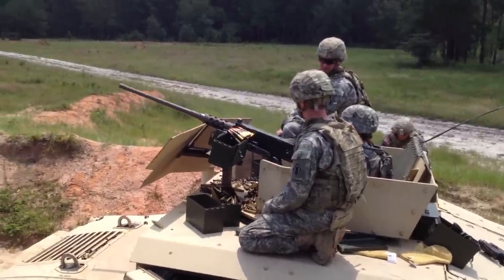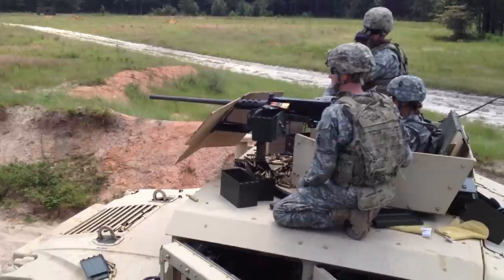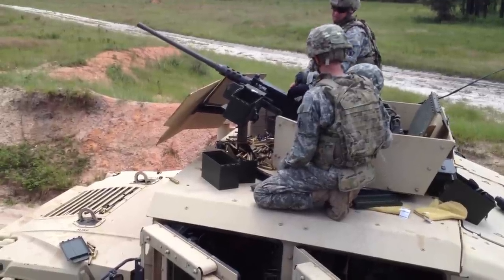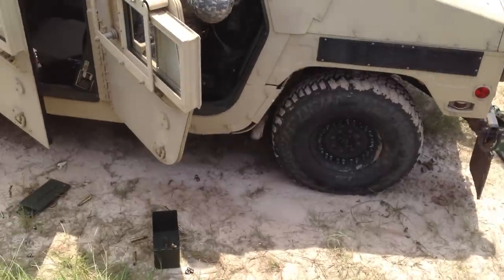Shooting a HMMWV Mounted .50 Caliber Machine Gun